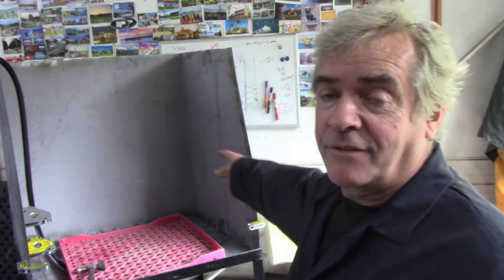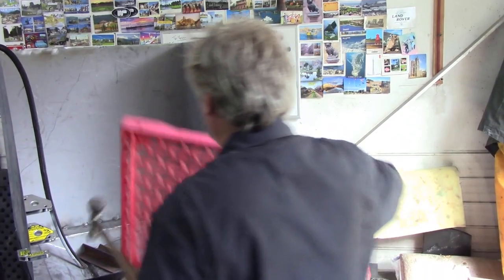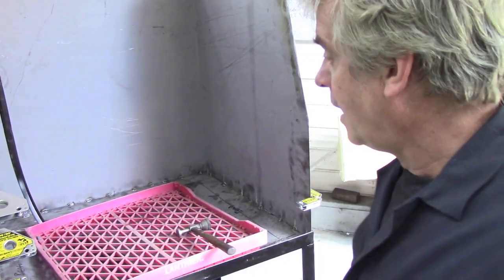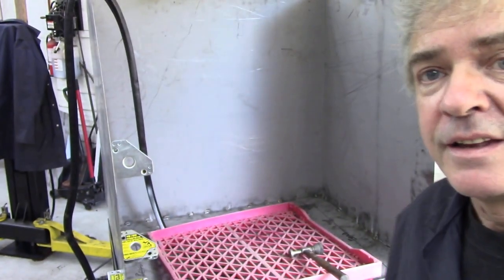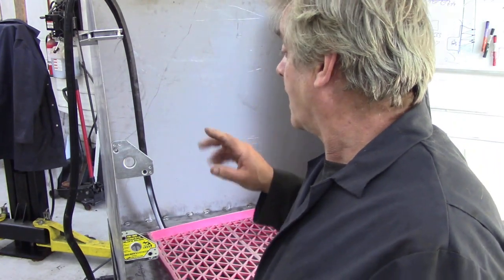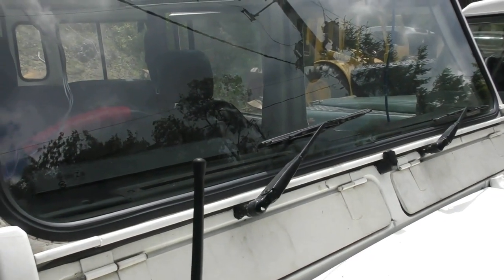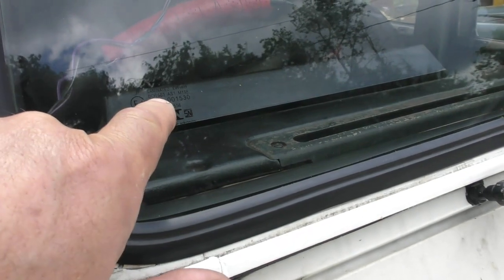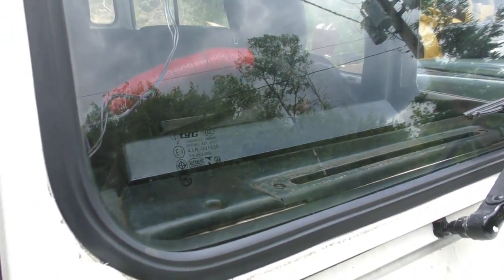19 June update Blaster, glass, fuel sender